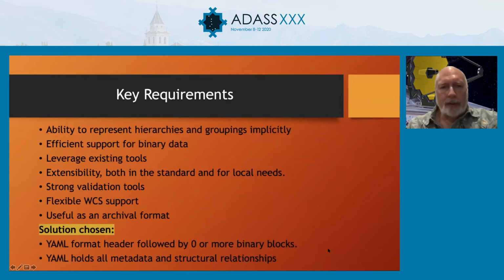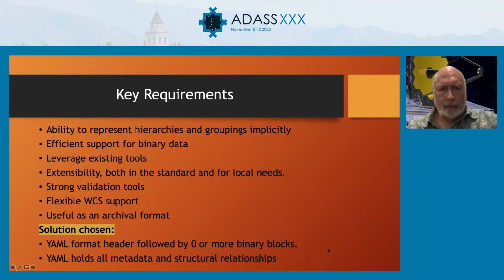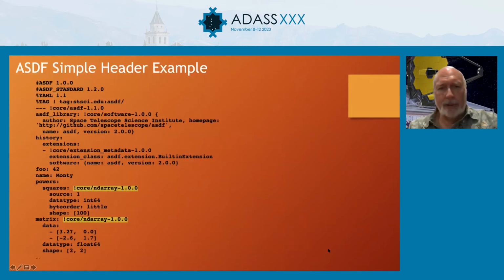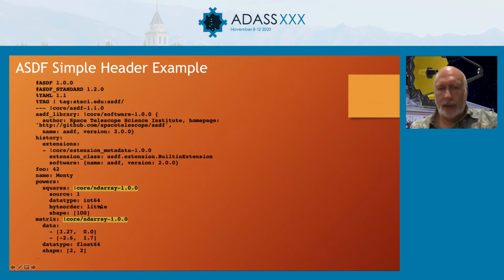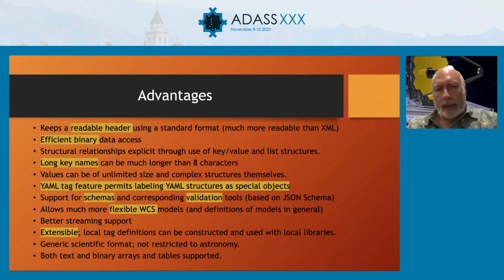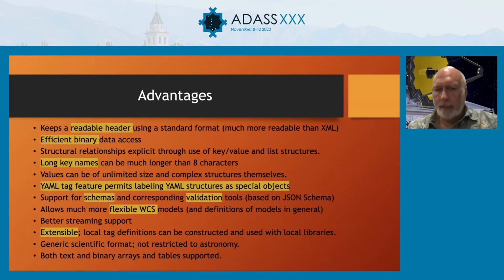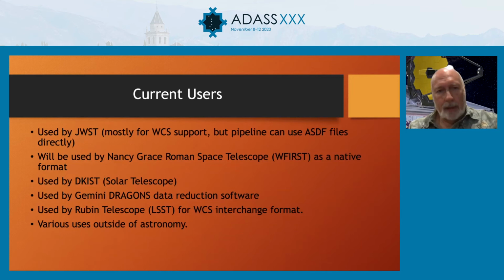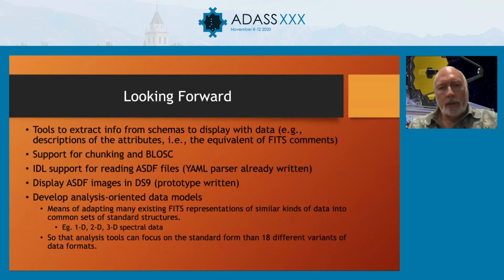The Advanced Scientific Data Format (ASDF): Why you should use it - Perry Greenfield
STScI has developed a new data format for use with JWST and the Nancy Grace Roman Telescope that addresses some of the constraints and issues that the FITS format has engendered. This talk will briefly outline the motivations for developing this format and describe the structure and features of the format, highlighting the advantages over FITS, particularly with regard to data organization and WCS capabilities.